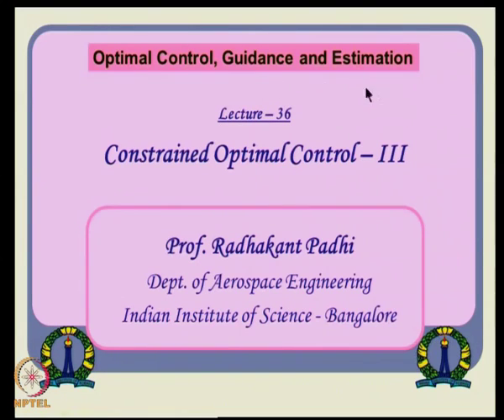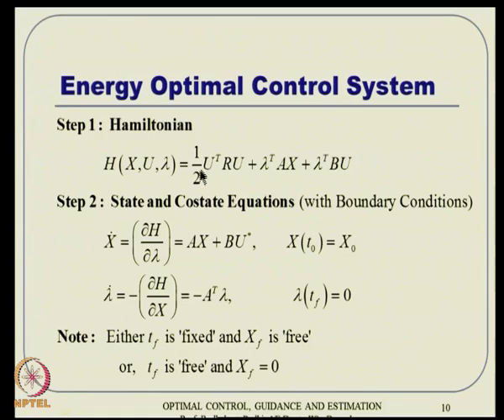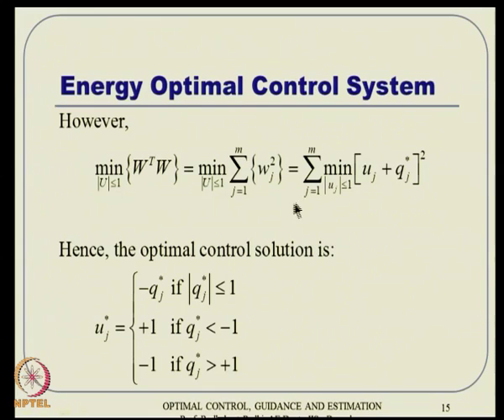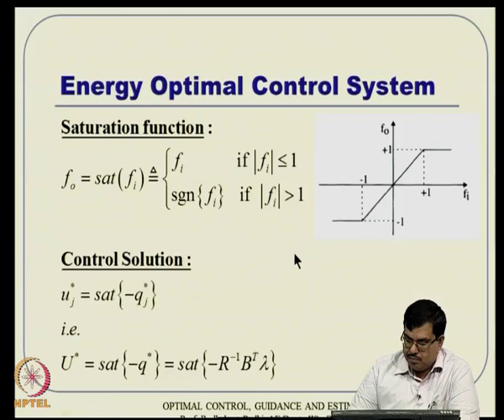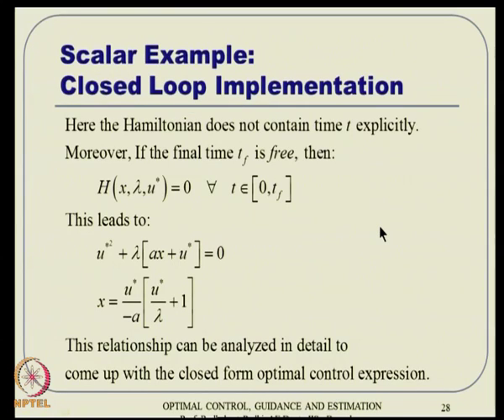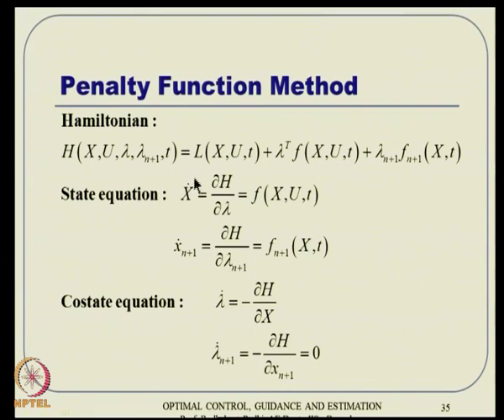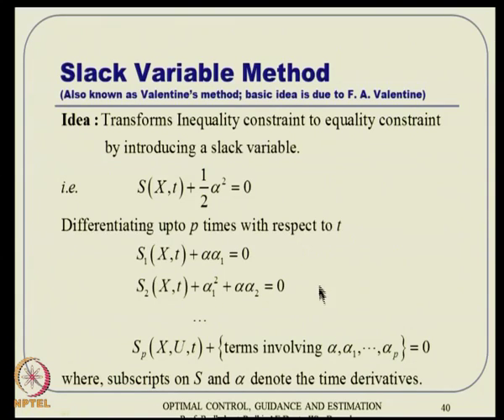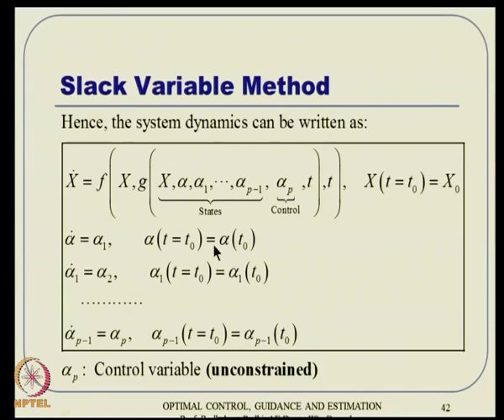Mod-15 Lec-36 Constrained Optimal Control -- III